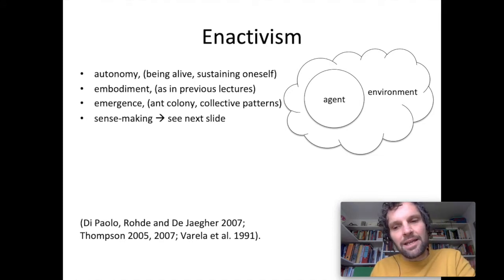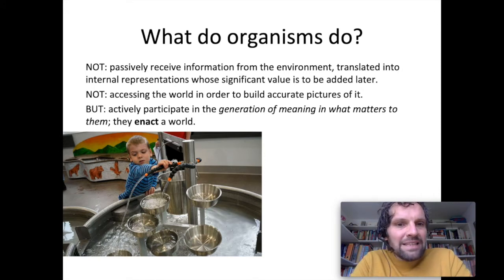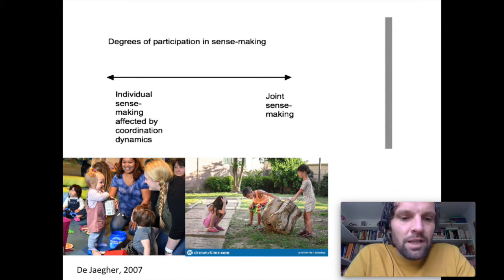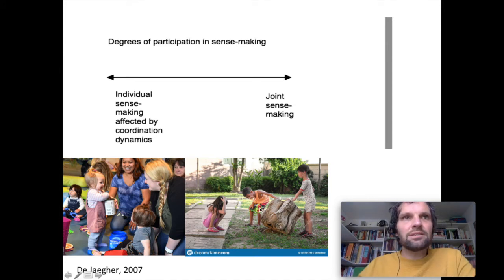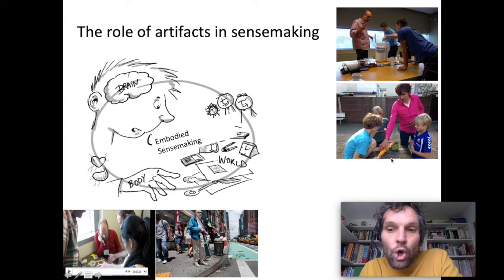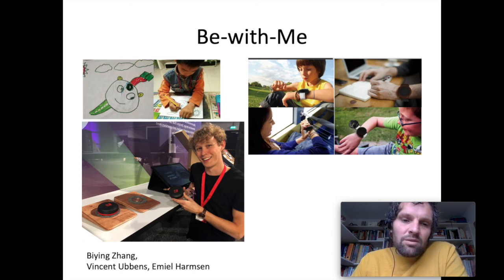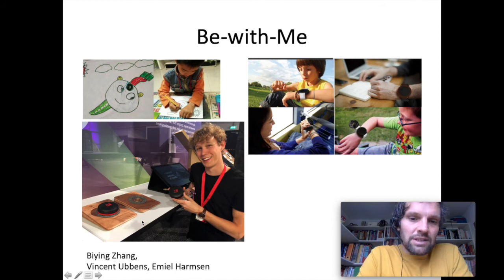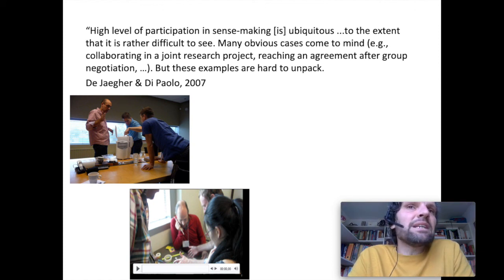Embodied Interaction Lecture 6 Part 1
Part of Embodied Interaction Course
Jelle van Dijk